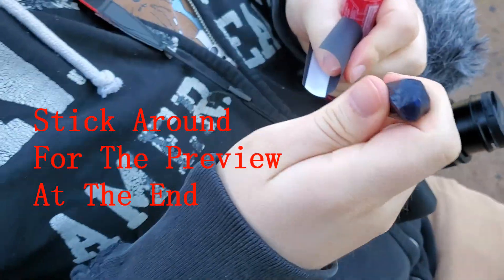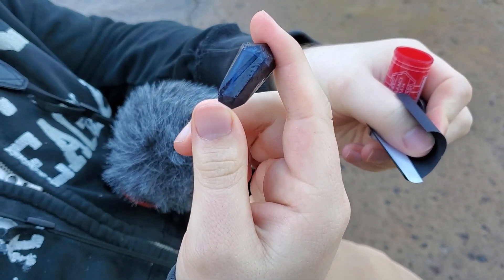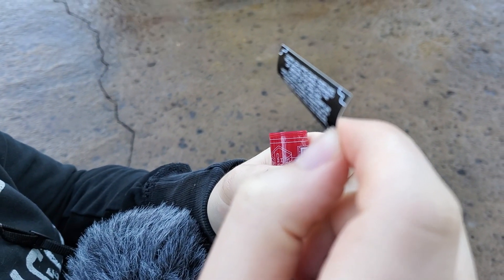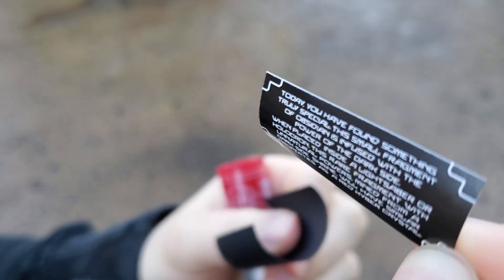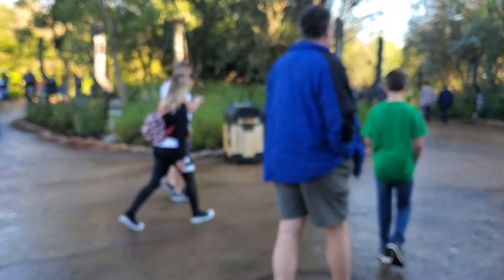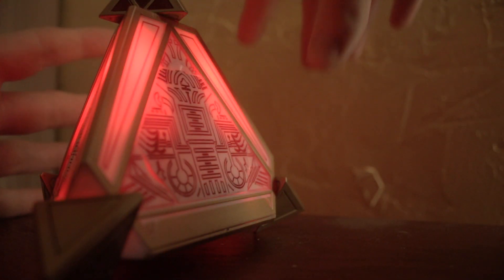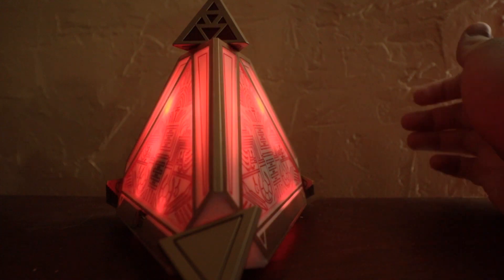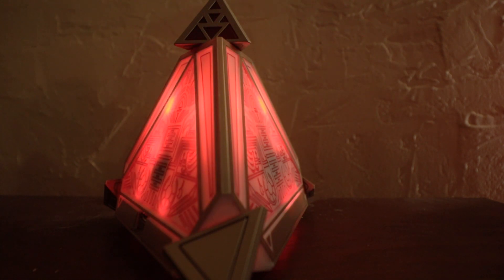FINALLY got the Black Kyber Crystal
Conner finally got the elusive Black Kyber Crystal. Join us for the moment he opened the package and then stick around for a preview of the Black Kyber Crystal in a Holocron and Light Saber.